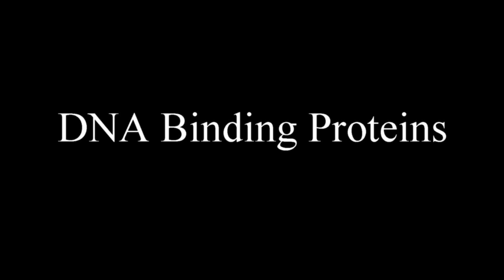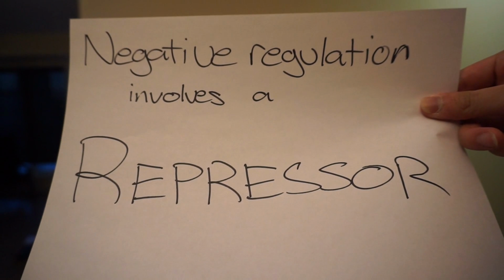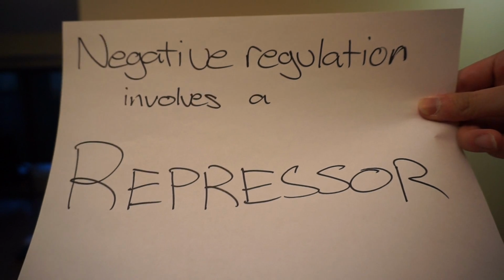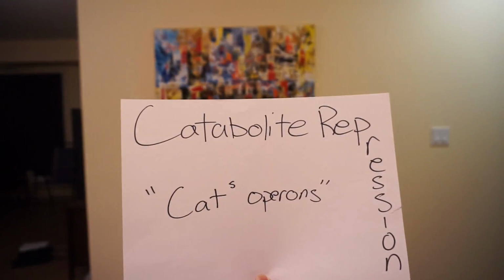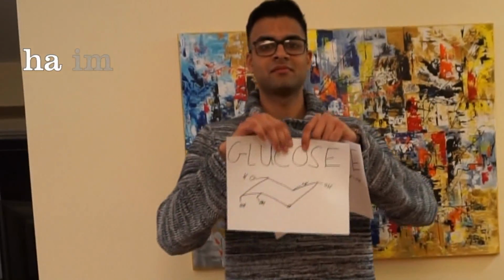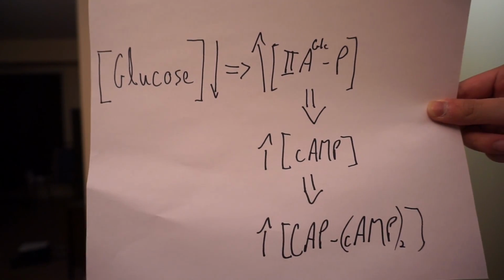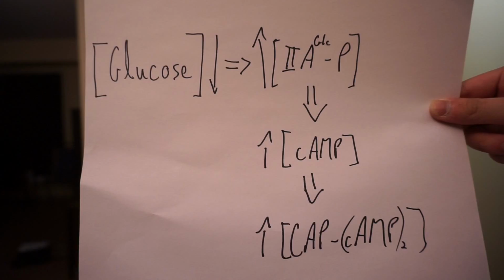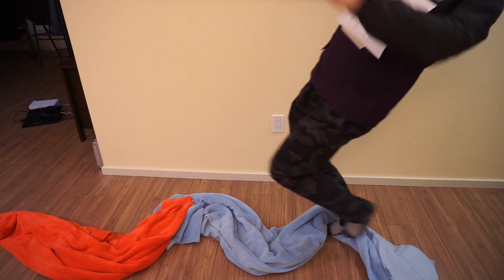Operon Regulation: A Visual Guide | Hosted by Joseph Pham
This is a project for MBIO 3450

An outline of operon regulation created by Harsimran Assi, Adam Kinnear and Joseph Pham.

This video will cover Negative and Positive Control as well as Catabolite Repression in regards to the lac operon!